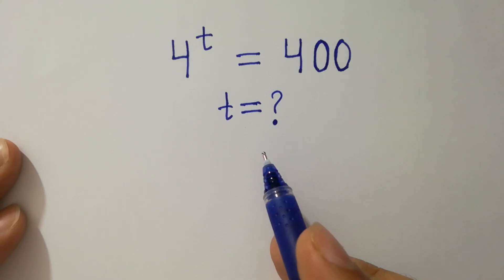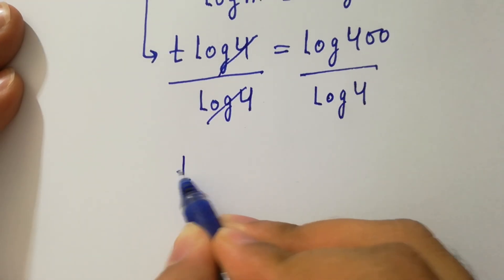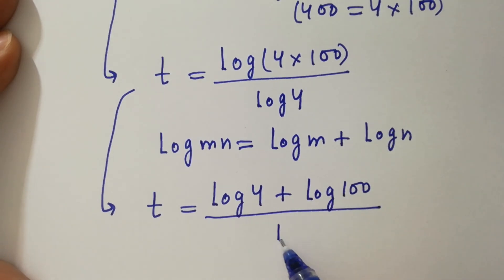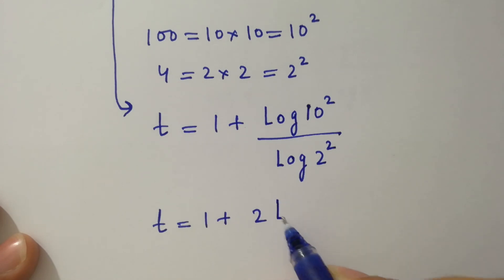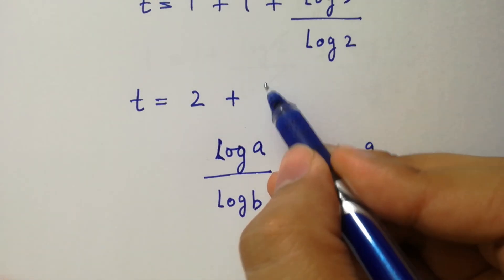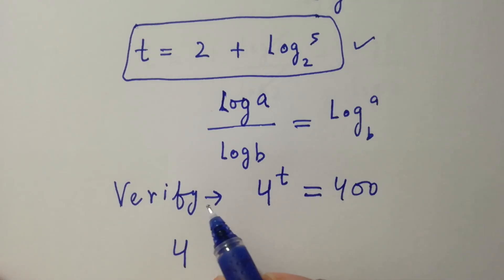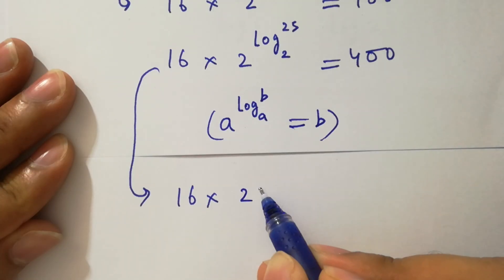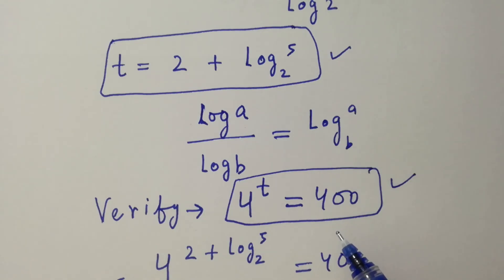Solving a 'Stanford' University entrance exam | t=?